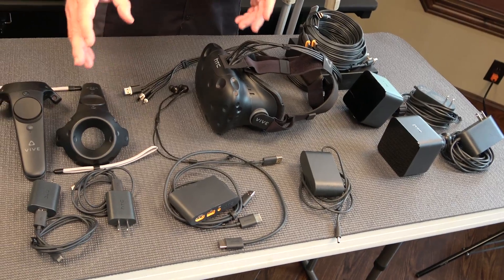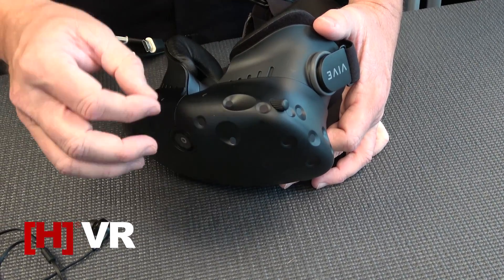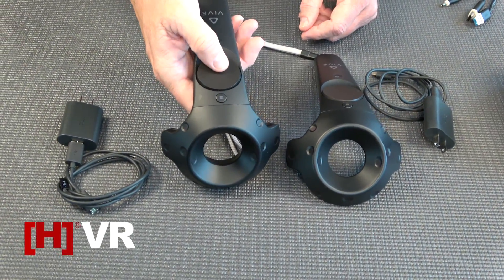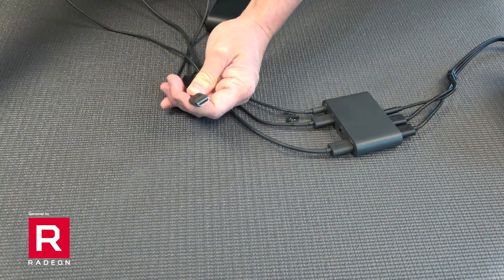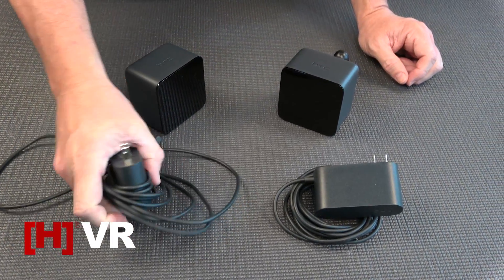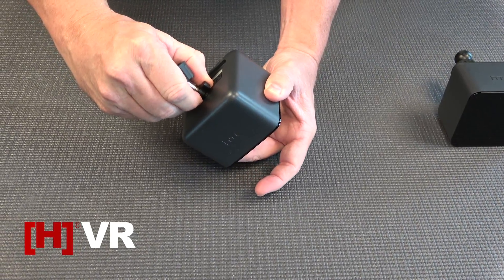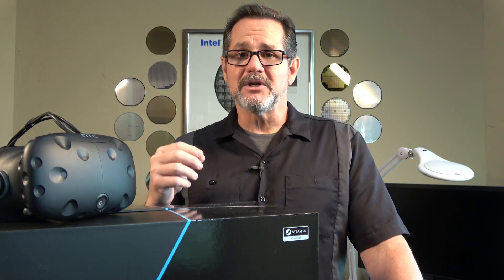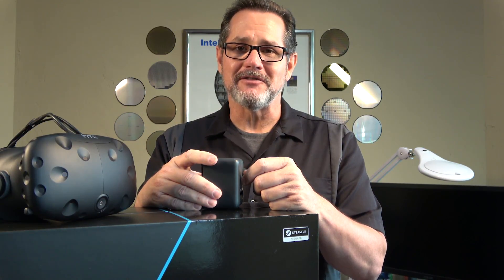Inside VR HTC Vive 101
Inside VR's Hard VR presents HTC Vive 101:  A beginner's guide to what exactly all that Vive VR hardware does and some tips on getting it to work flawlessly.

Please feel free to embed on your own site or in community forums.